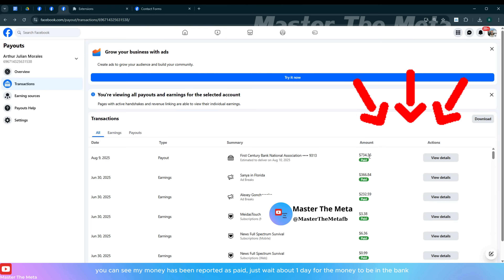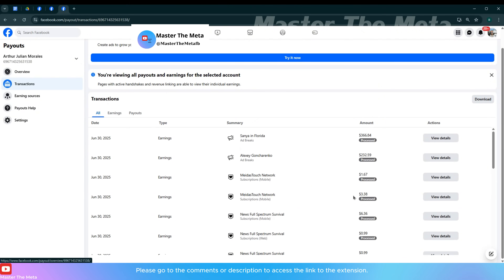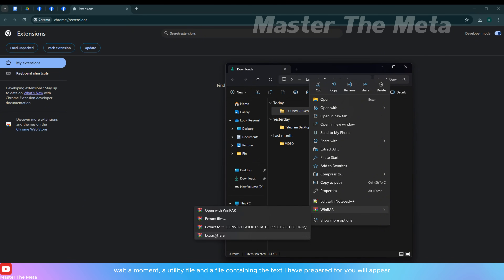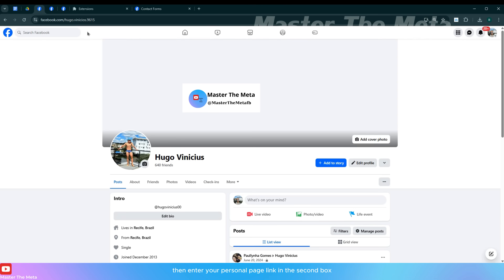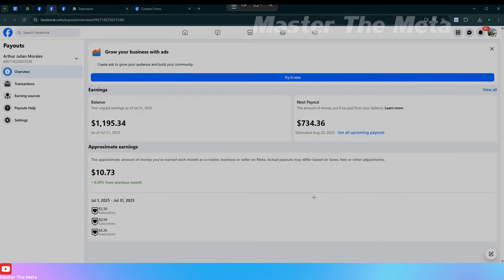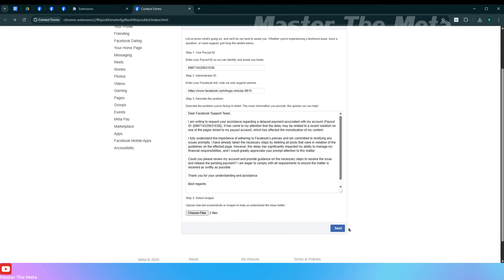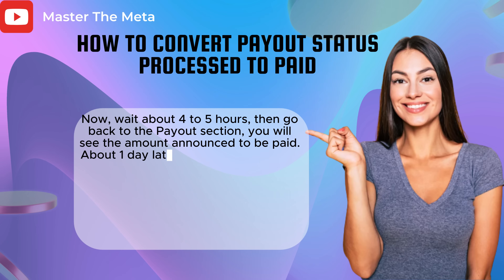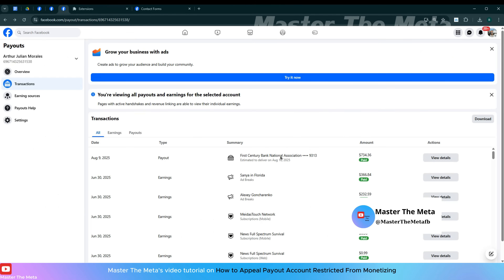How to Fix “Payout Processed But Not Paid” on Facebook 2025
Is your Facebook payout status showing “Processed” but you haven’t received the money?
You’re not alone — this is a common issue in 2025 with Meta payouts.

In this video, I’ll show you exactly how to fix the “Payout Processed But Not Paid” problem and make sure your earnings actually reach your bank account.

✅ What you’ll learn:

What “Processed but not paid” really means

How long Meta takes to release payments after processing

How to check your bank details and payout status

How to contact Meta support for payout issues

Tips to avoid payout delays in the future

📌 Works for Reels Bonuses, In-Stream Ads, Facebook Ads payouts, and more.

💬 Drop your payout issue in the comments if you need help — I reply to all!